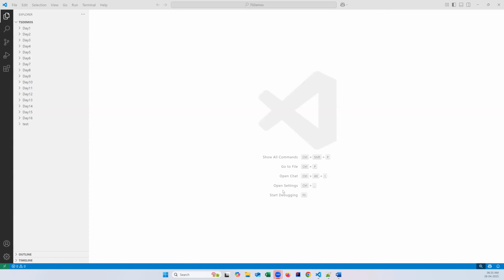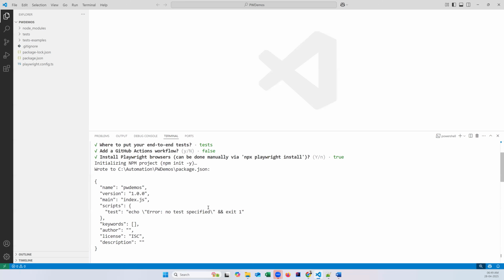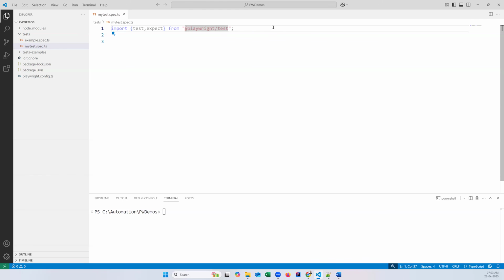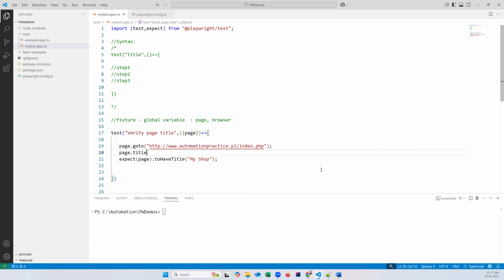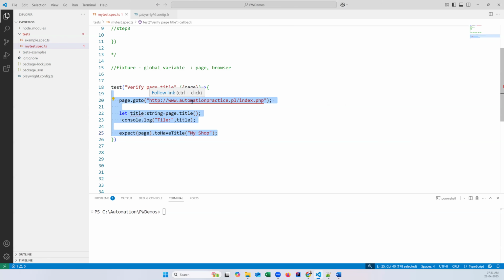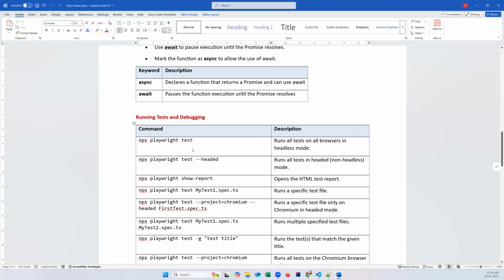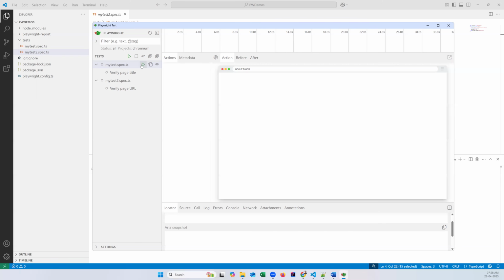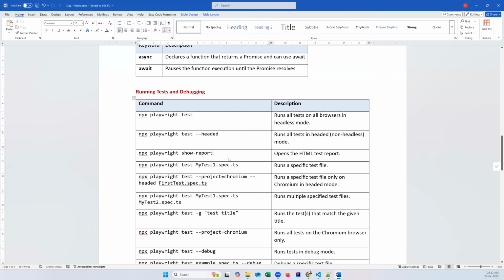Playwright with TypeScript | Setup Environment & Writing Tests ( Session 1)